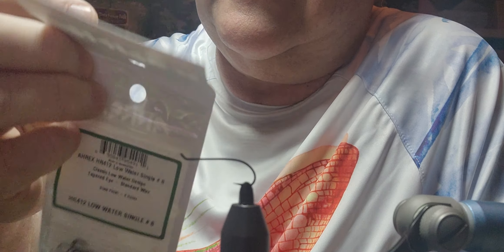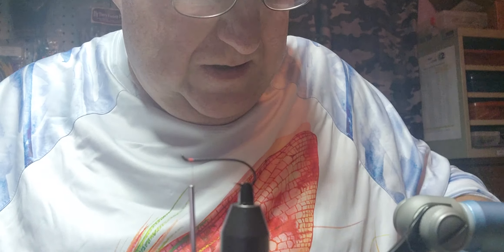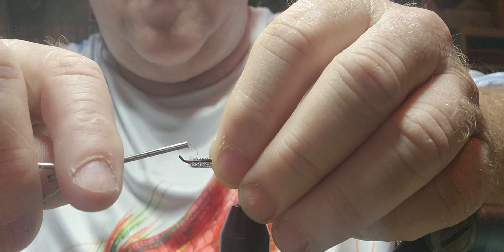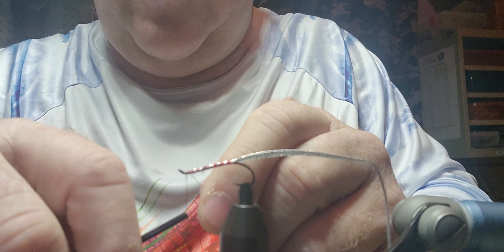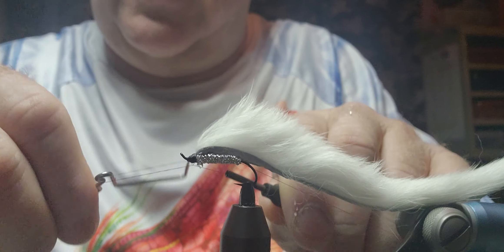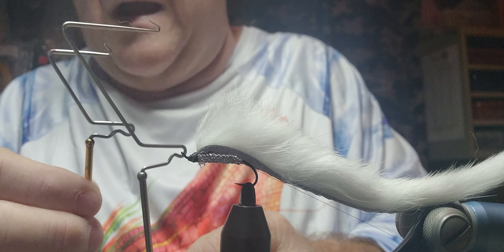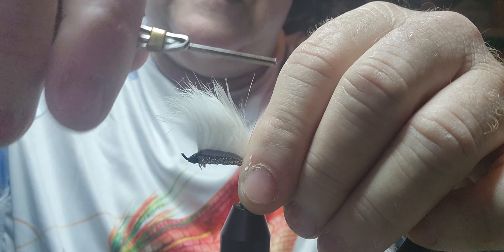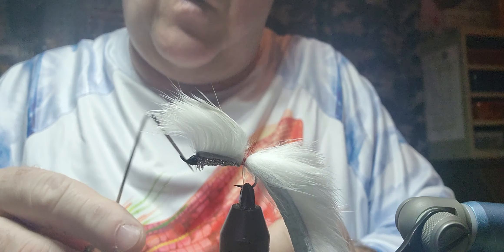The Famous White Death